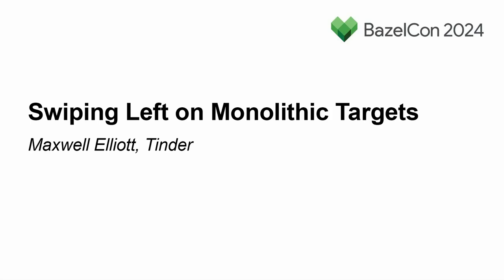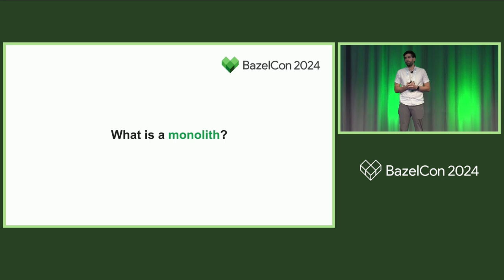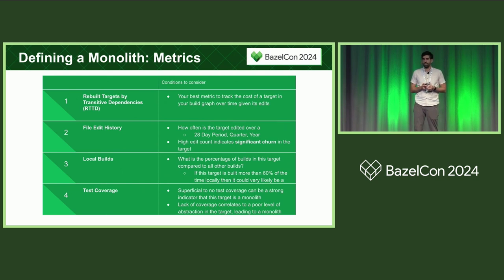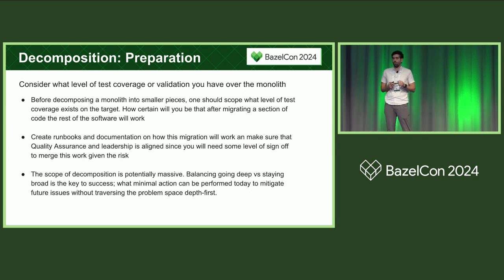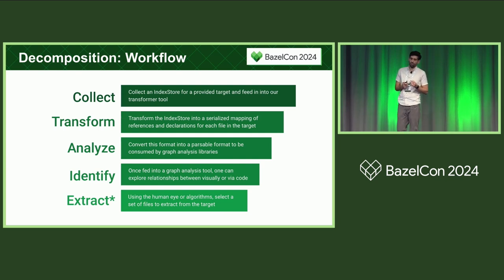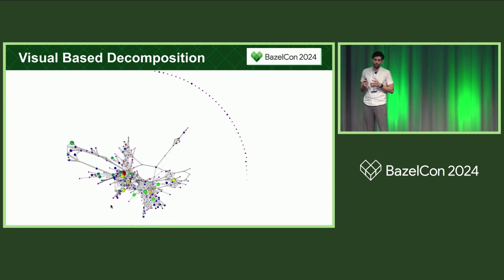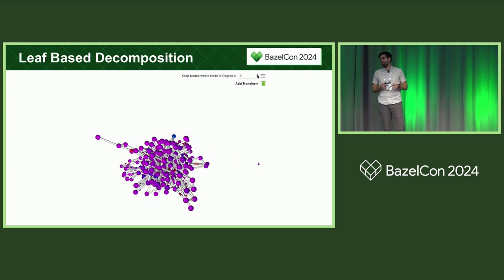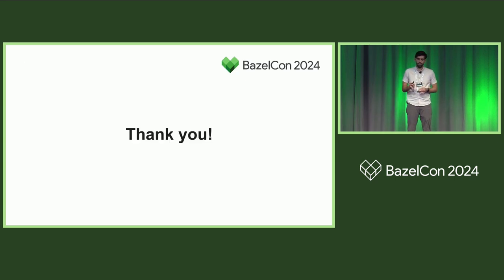Swiping Left on Monolithic Targets - Maxwell Elliott, Tinder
Large monolithic targets are a difficult bottleneck to fix when creating a wide and flat build graph. Learn how Tinder uses key Bazel features such as Aspects alongside Swift’s IndexStore technology to visualize large targets, determine file extraction priority and automate the work of decoupling a subset of files from a target. This talk will provide a framework for decomposition with any project that uses Bazel, which can be used to finally swipe left on those monolithic targets.